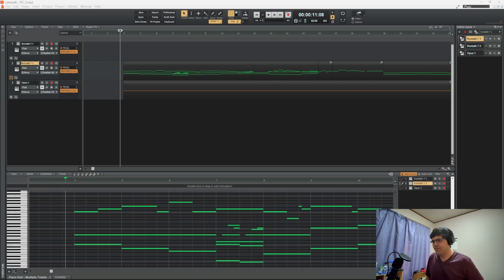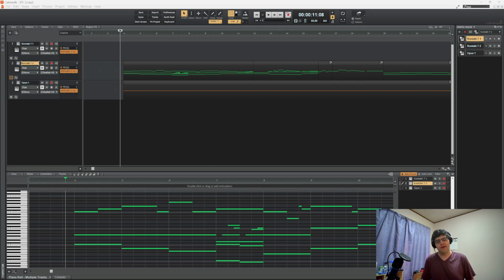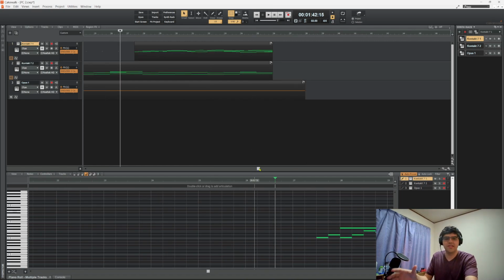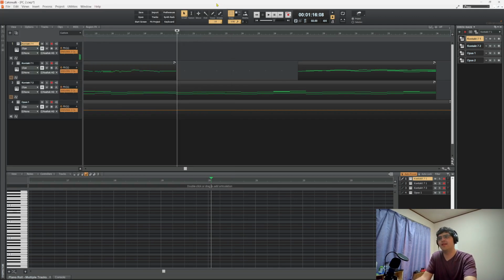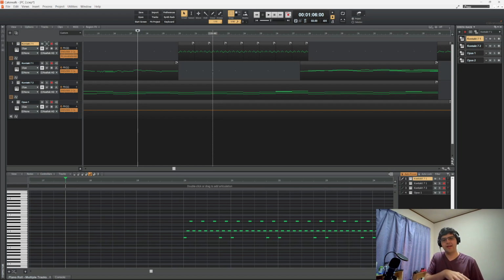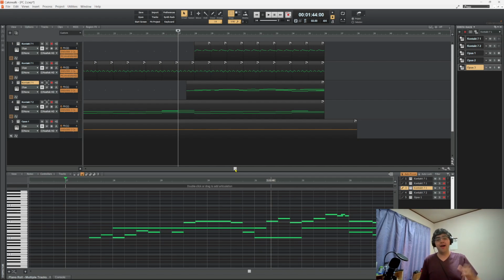Songwriting Session: Where Do We Go From Here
If you watched my first video, this is the continuation of a song that I'm working on from scratch!

In this video, I continue to write a song that I built from scratch with no initial inspiration. After taking a break from the song, I came back with plenty of ideas! It's time to add them!

Follow The Hint of Music

Copyright Information
Interested in using my music?